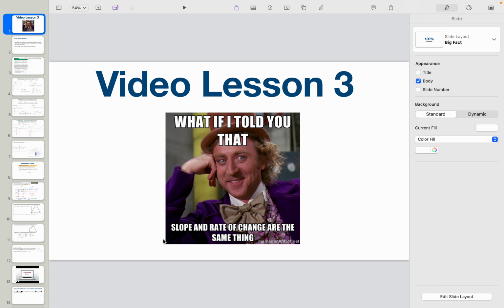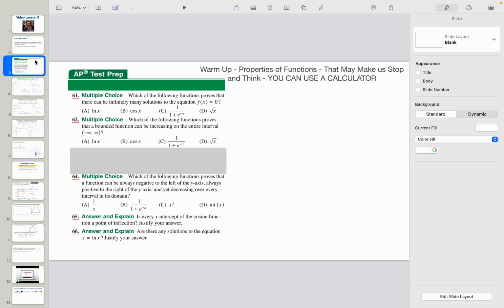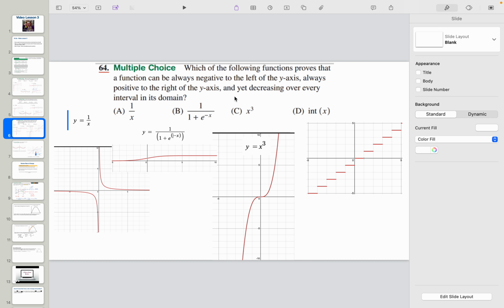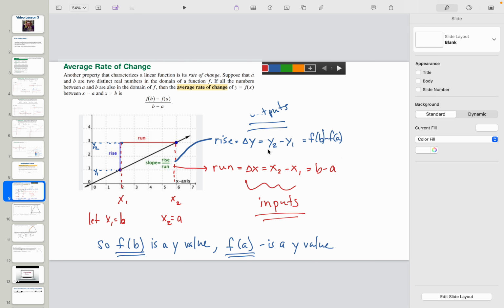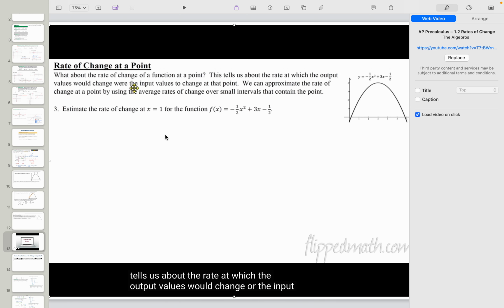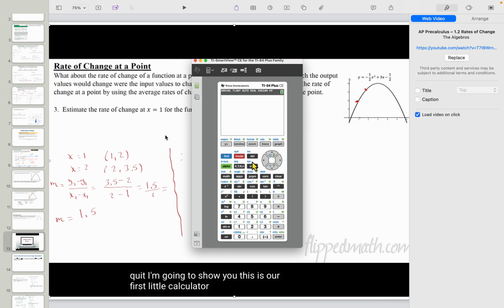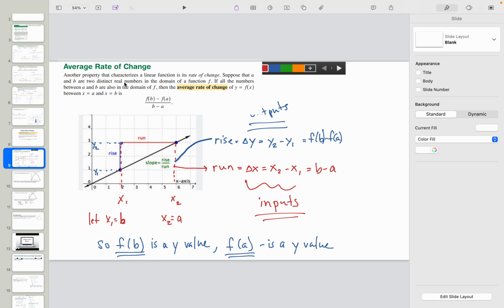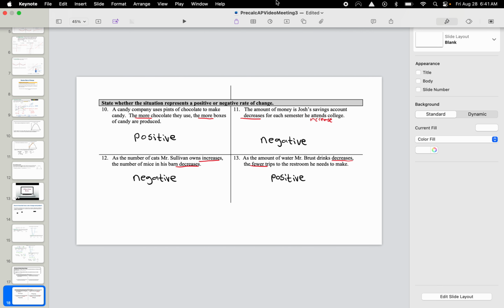AP Precalculus Week 3 Video Lesson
You will practice the problems in this lesson and show me what questions you needed to correct.